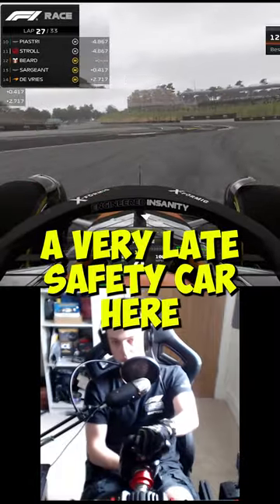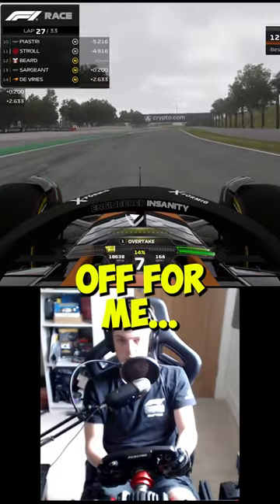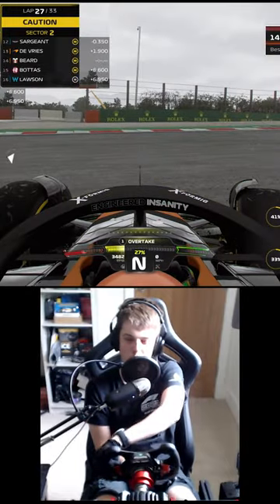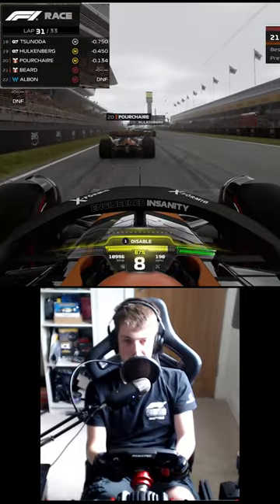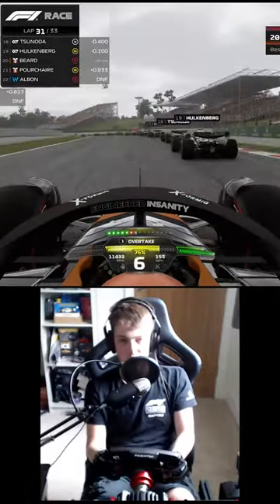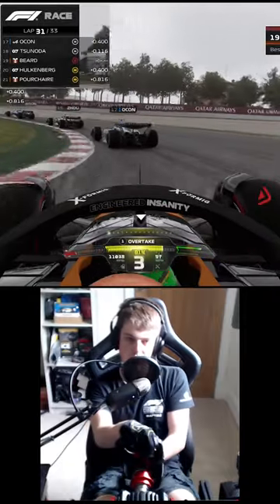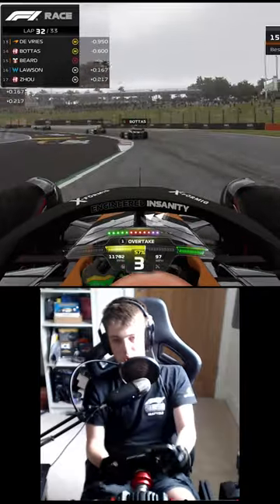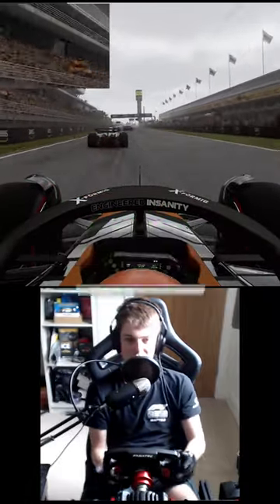A late SAFETY CAR changes everything! F1 23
I’m Matt, a 23 year old Formula One and sim racing content creator from the UK!

FAQ’s:
Favourite driver: Lewis Hamilton, Lando Norris, George Russell
F1 23 AI: 104
F1 23 Assists: None
Wheel: Fanatec CSL GT DD w/ Formula V2 Rim
Rig: Trakracer TR120